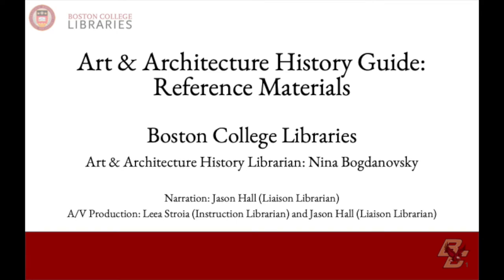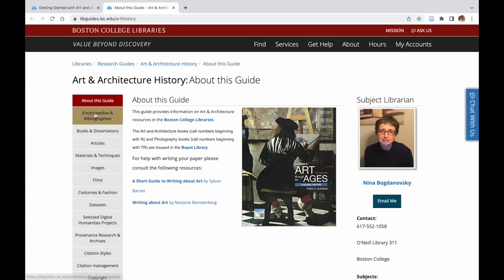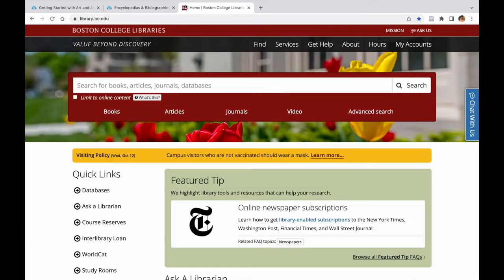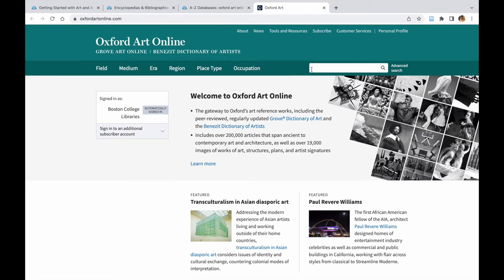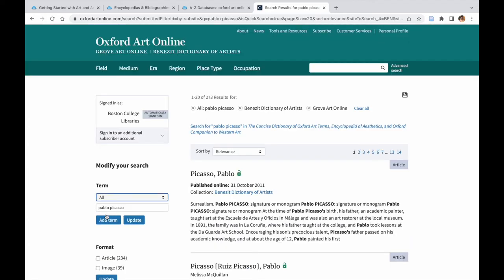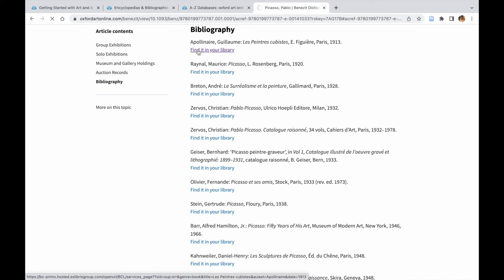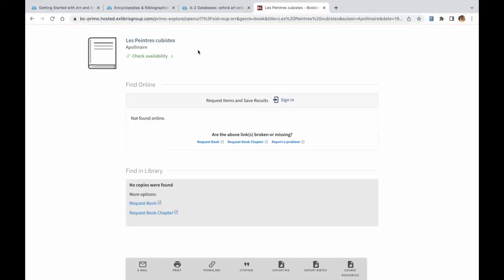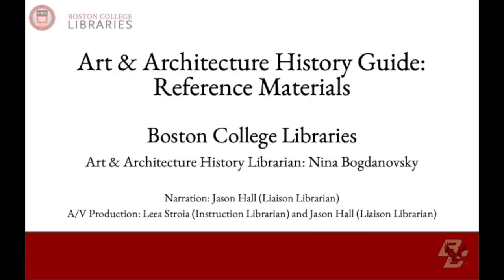Art & Architecture Library Research Guide: Reference Materials